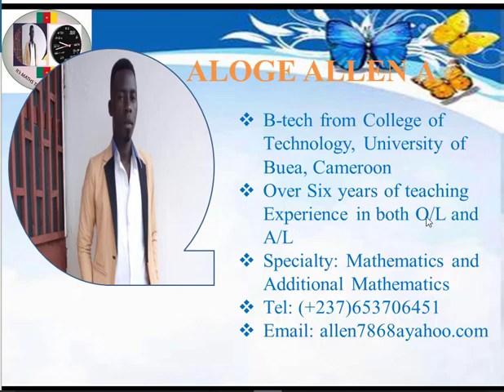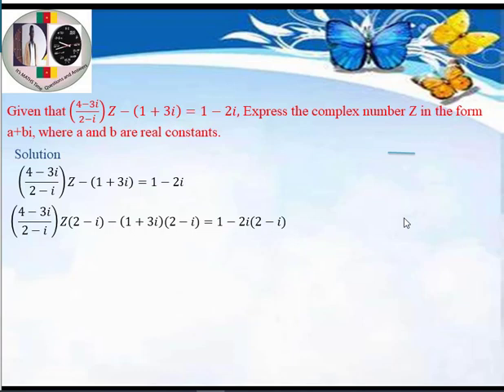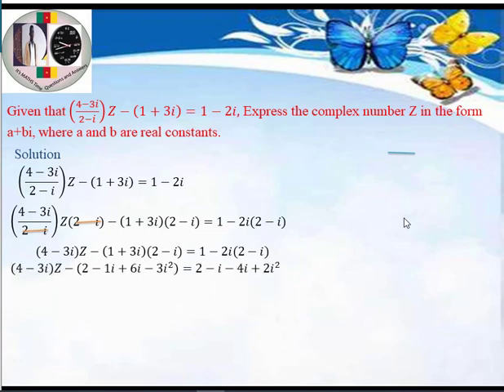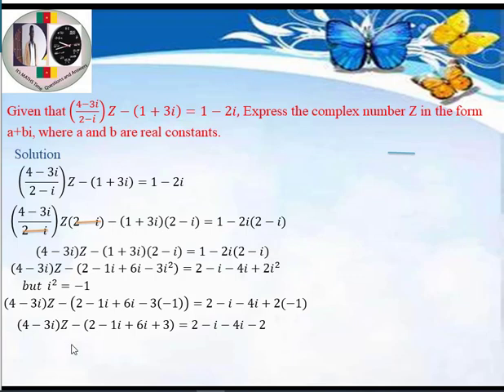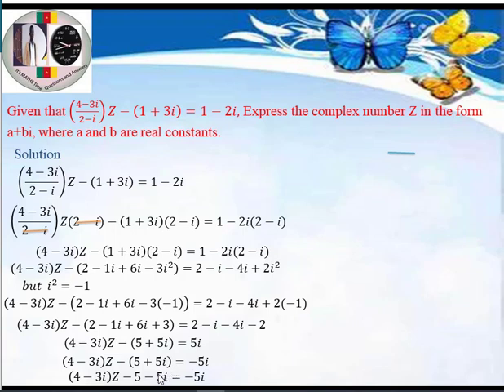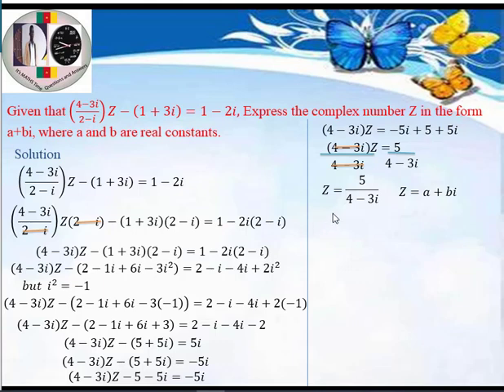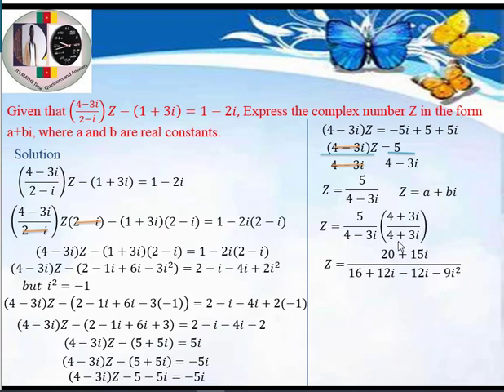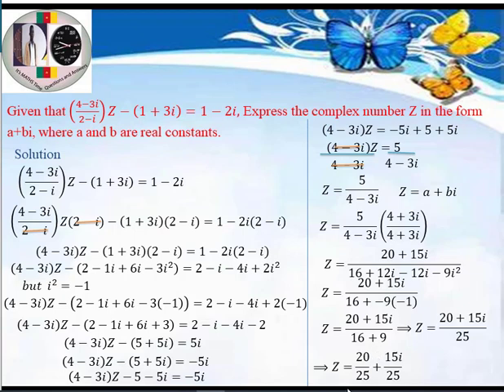Complex numbers | CGCE JUN2017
Given that ((4−3𝑖)/(2−𝑖))𝑍−(1+3𝑖)=1−2𝑖, Express the complex number Z in the form a+bi, where a and b are real constants.